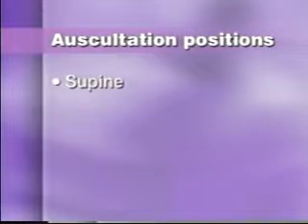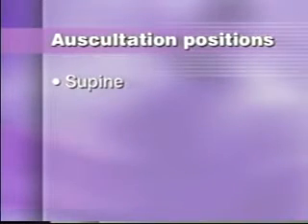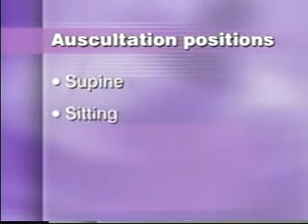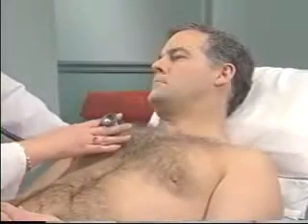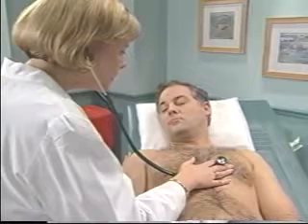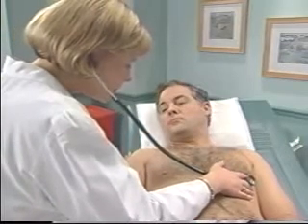Head to Toe Physical Assessment Thorax - Cardiovascular System